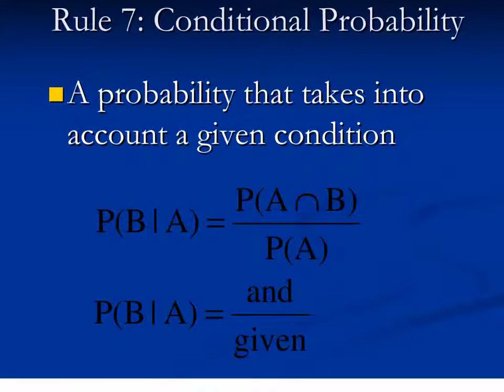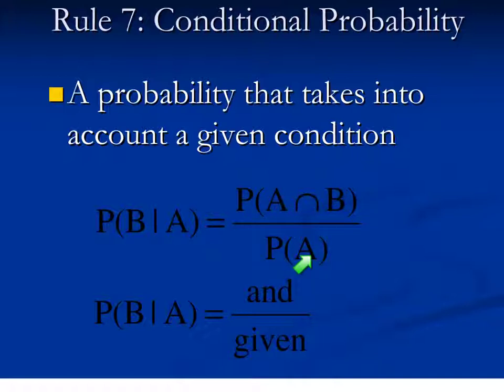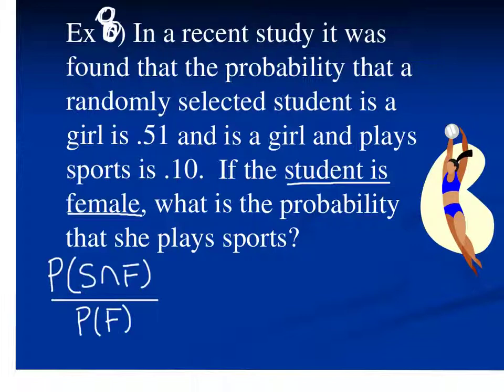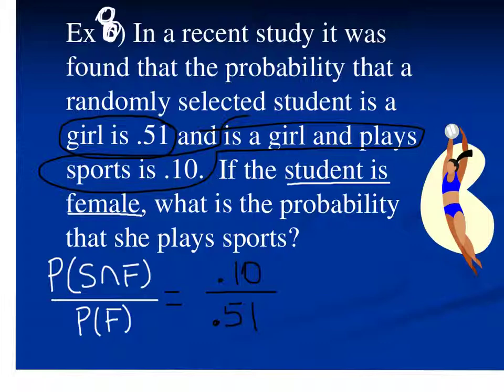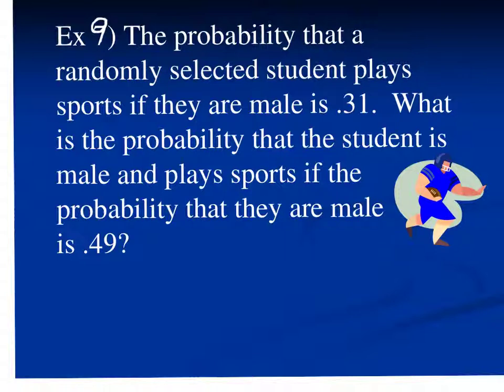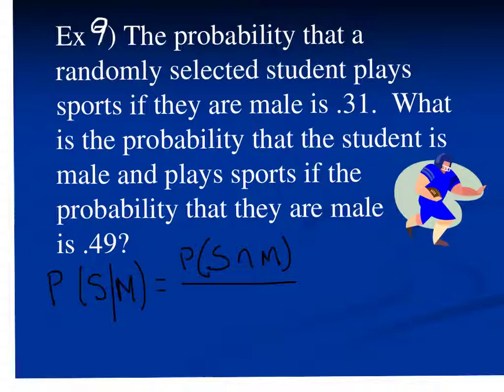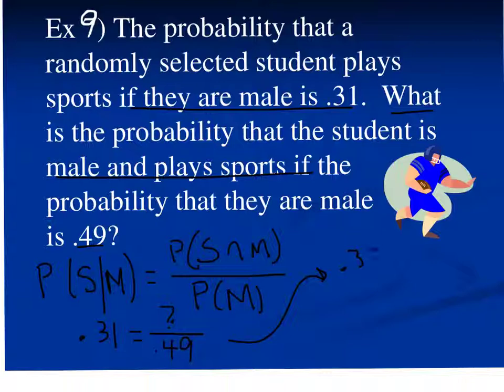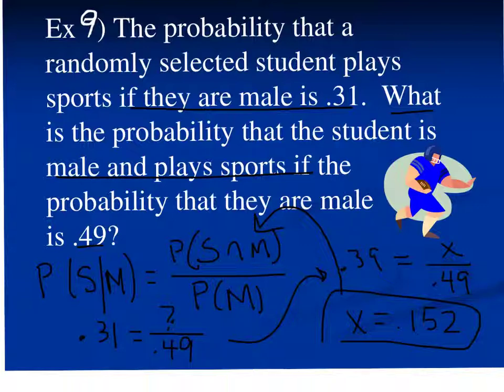AP STATS 13-14: Conditional Probability (Unit 3 Lesson 1.4)